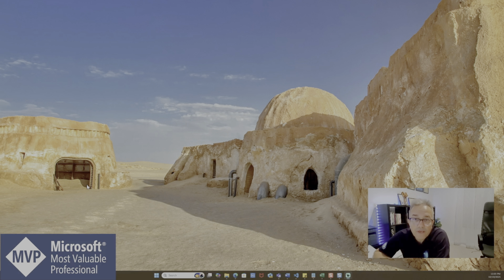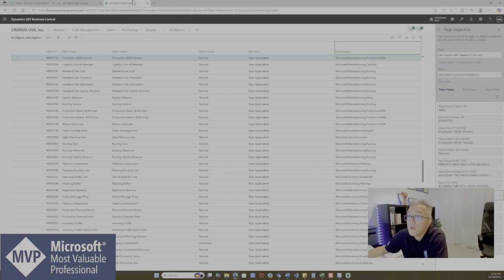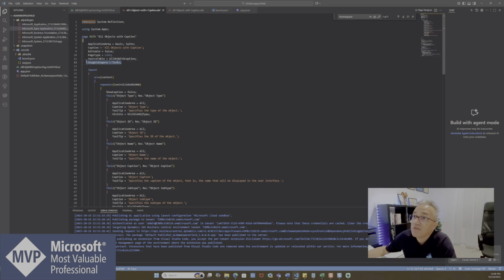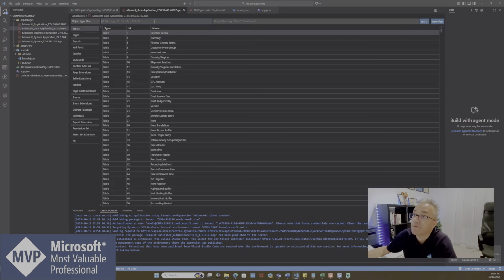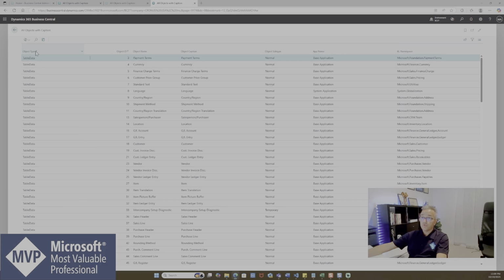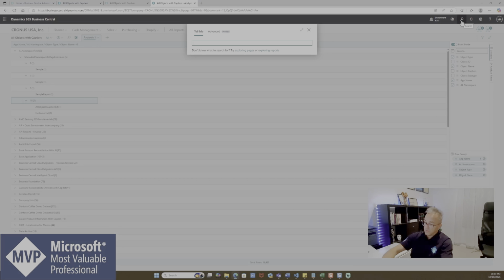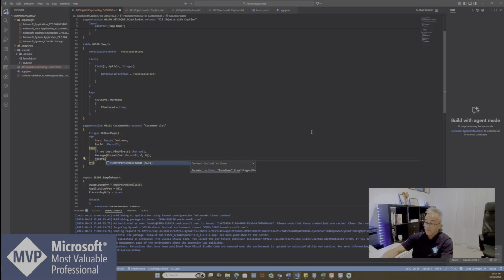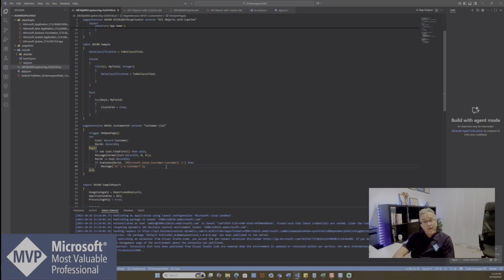All new goodies about AL Namespace in BC 2025 wave 2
BC27 quietly added a field to the AllObjectsWithCaption system table that most developers haven't noticed yet.
It's called AL Namespace — and it does more than just show you where an object lives.
You can now format a RecordID with format type 9 to get the fully qualified namespace of any record. And you can evaluate a RecordID against a fully qualified namespace string to confirm which table it belongs to. That's two new capabilities that didn't exist in BC26, both stemming from a single new field.
In this video I show all three use cases.
First, I compare BC26 and BC27 side by side — the field simply isn't there in 26. Then I extend the AllObjectsWithCaption page to surface the namespace column (Microsoft added it to the table but not the page), switch to analysis mode, and group objects by app name, namespace, and object type.
Then it gets practical. I open the customer list, format the first record's ID using the new format type, and show the fully qualified namespace on screen. After that, I use Evaluate on a RecordID variable to test it against "Microsoft.Sales.Customer" — a pattern that lets you validate record identity by namespace in code, not just by table number.
If you work with multi-app environments or write logic that touches records from different extensions, this changes how you can identify where a record comes from at runtime.
⏱️ Timestamps:
0:00 — A new field in a system table you probably missed
0:27 — AllObjectsWithCaption: the table and the new field
0:56 — BC26 vs. BC27 side by side — the field isn't in 26
1:56 — Finding AL Namespace in the system application source
2:44 — The field in the base app page — it's missing (so we extend it)
3:18 — Page extension: adding AL Namespace to AllObjectsWithCaption
3:36 — Bonus objects: table, page extension, report — all with namespaces
3:53 — The using statement: System.Reflection namespace
5:00 — Publishing and viewing AL Namespace in the page
5:47 — Analysis mode: grouping by app name, namespace, and object type
6:36 — Use case 2: Format RecordID with format type 9
7:17 — The code: find first customer, format with type 9
7:58 — Use case 3: Evaluate RecordID against a fully qualified namespace
8:43 — Testing against "Microsoft.Sales.Customer"
9:21 — Running it: confirmation that the record matches
9:48 — Recap: three capabilities from one new field